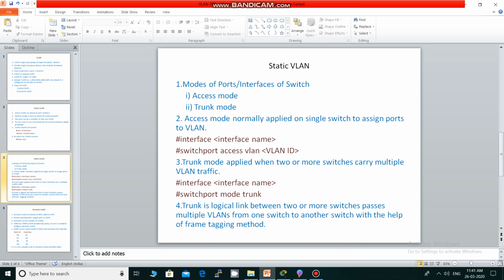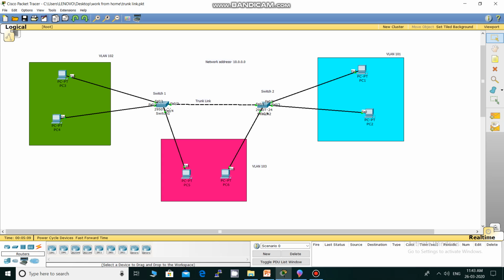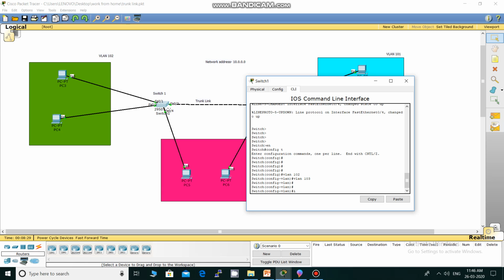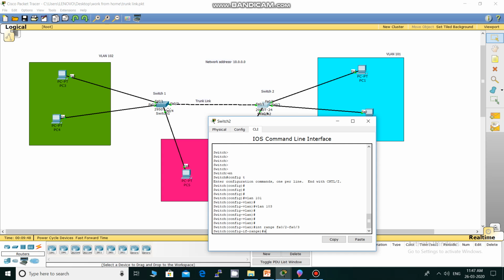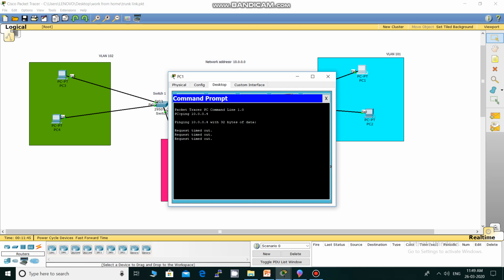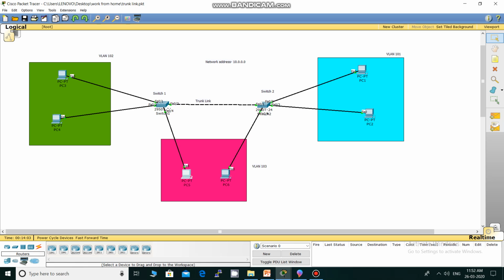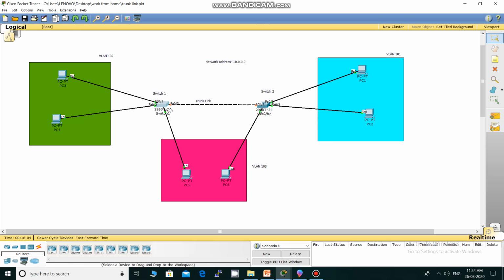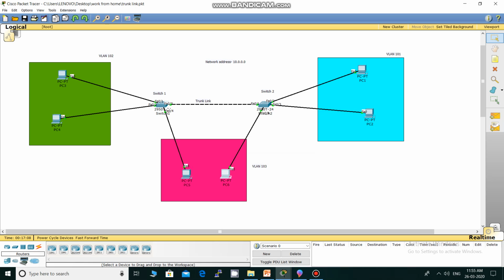VLAN- Trunk Mode